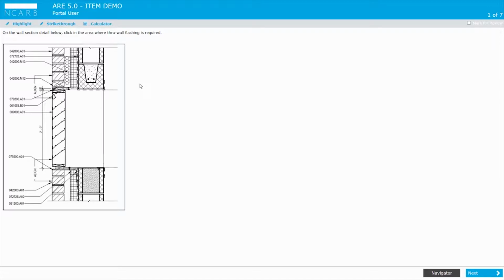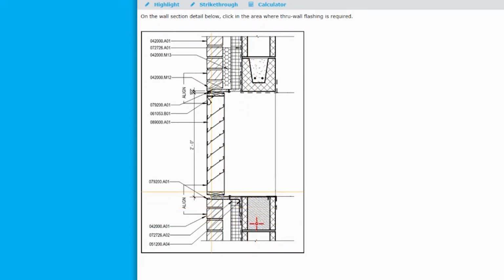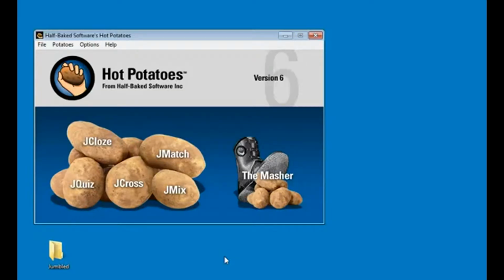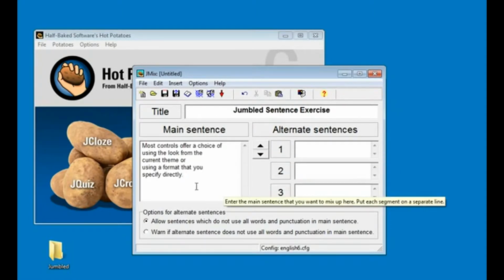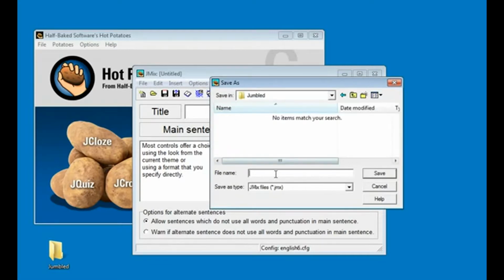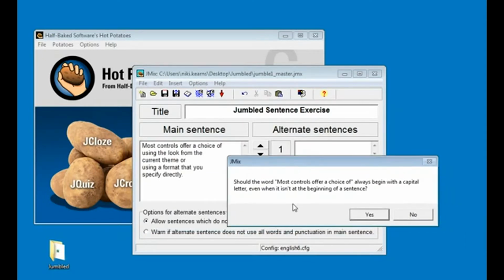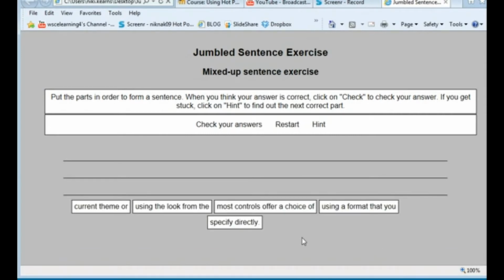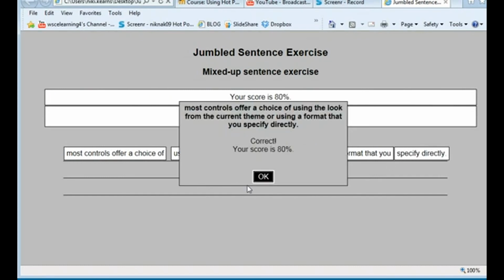cewek berantem sampai buka-bukaan